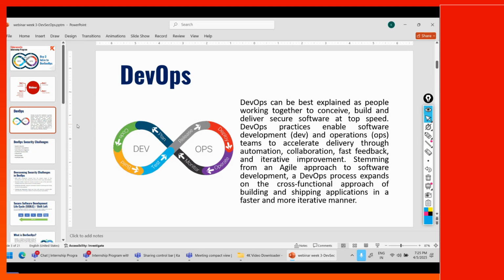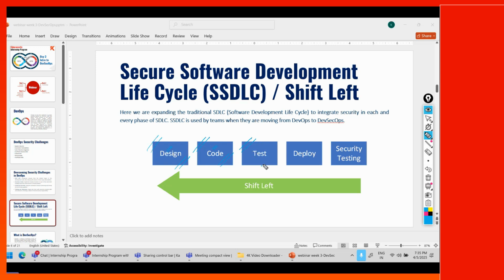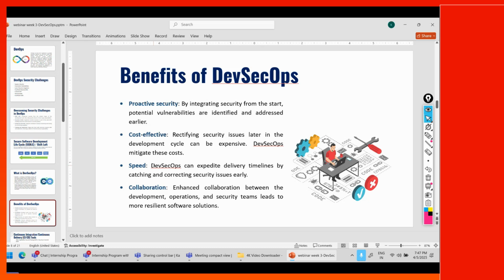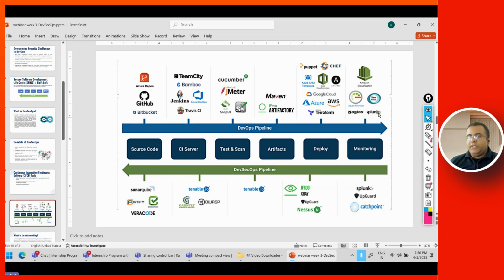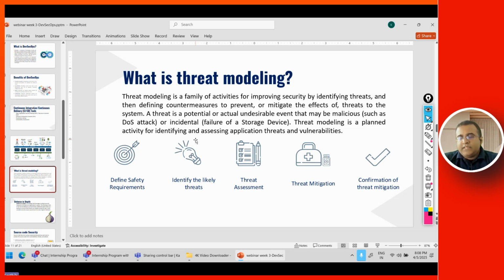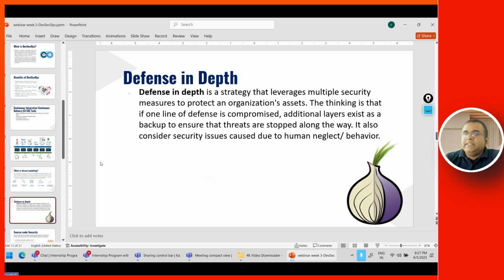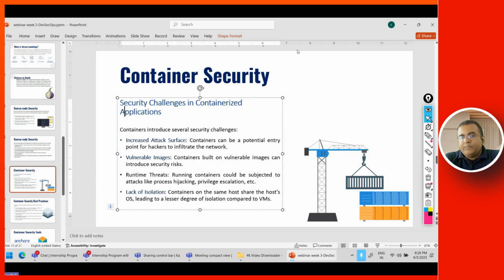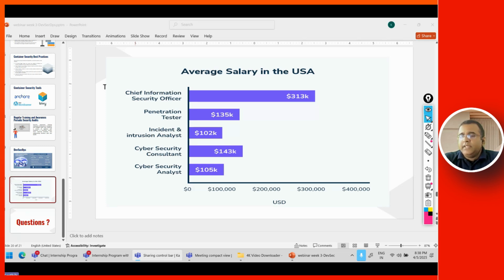LIVE DevSecOps Training—Day 5🔐 | Secure Your Pipeline with Karthik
📢 Join Kalkey’s exclusive 6-week live interactive program and dive deep into DevSecOps, where security is integrated at every stage of the development lifecycle. Led by expert Karthik, this session will equip you with essential cybersecurity skills and best practices to build and maintain secure applications.

🚀 Upcoming Session (Day 6):
🔹 Topic: Intro to DevSecOps

🕒 When: Every Saturday – 7:00 PM IST | 8 AM CST | 9 AM EST
👨‍🏫 Instructor: Karthik – DevSecOps & Cybersecurity Expert
🎯 Who Can Join? IT professionals, students, and aspiring Cybersecurity & DevSecOps professionals looking to upskill!

🔐 Hands-on Labs & Real-World Security Scenarios